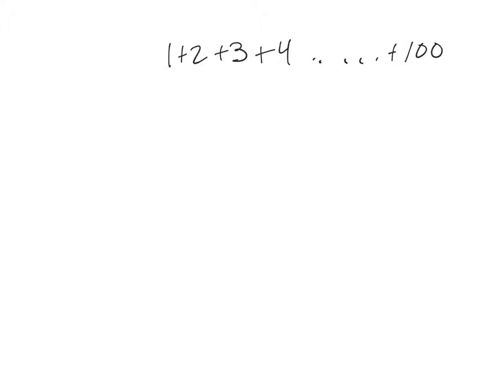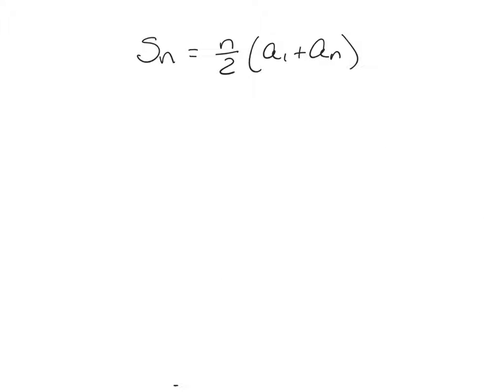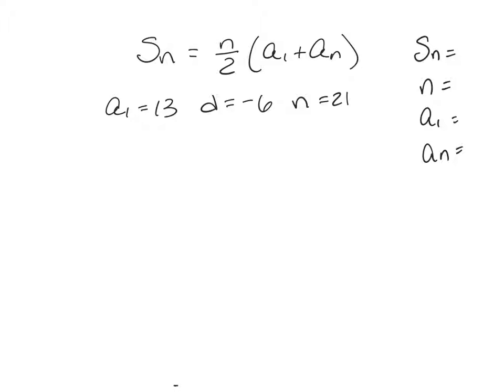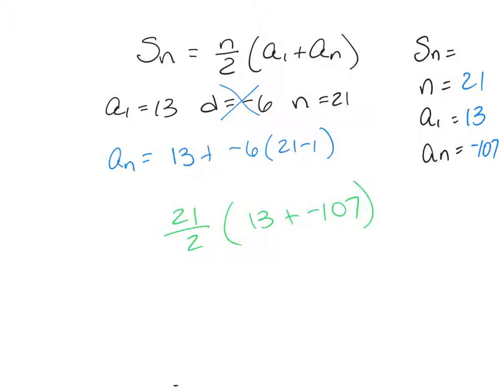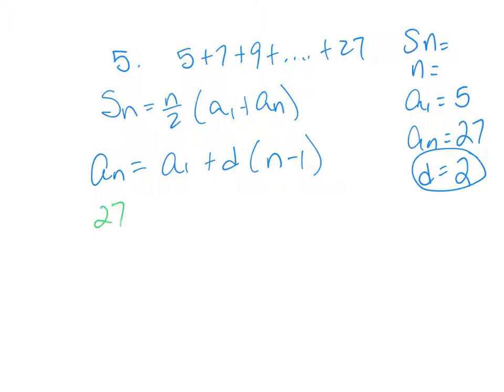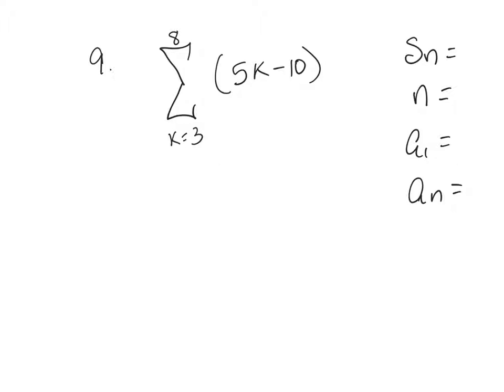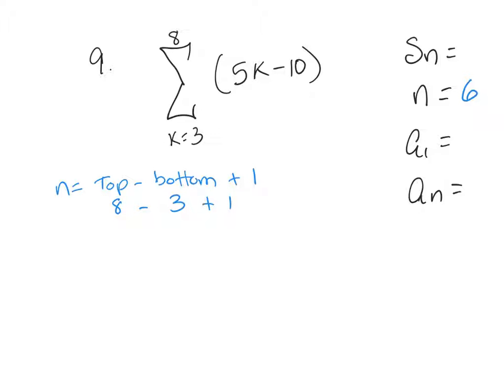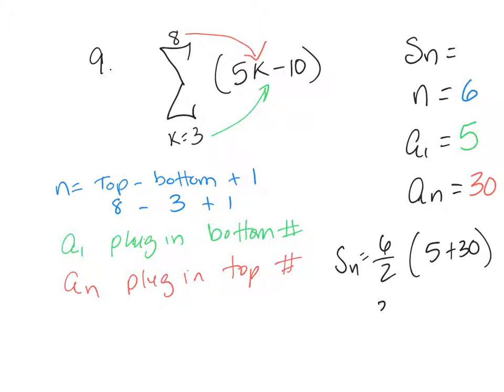sum of an arithmetic series